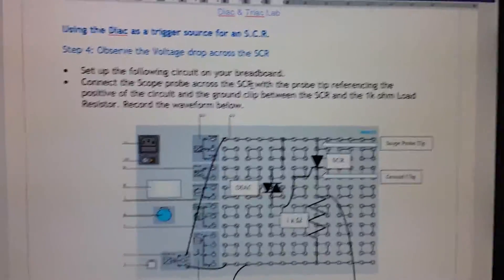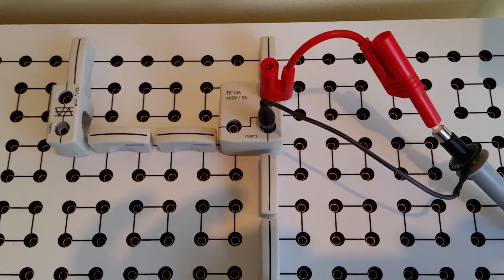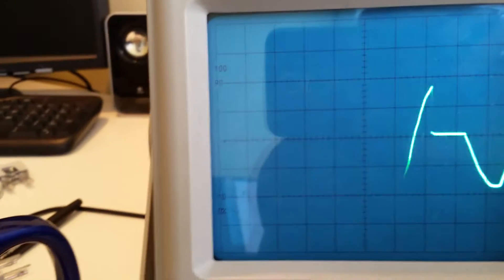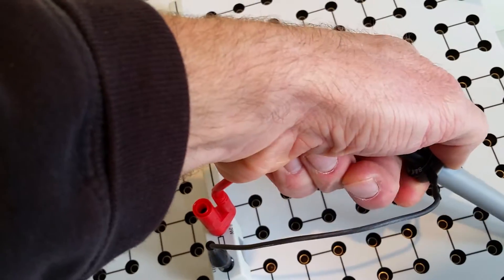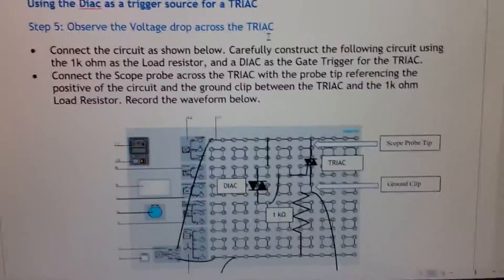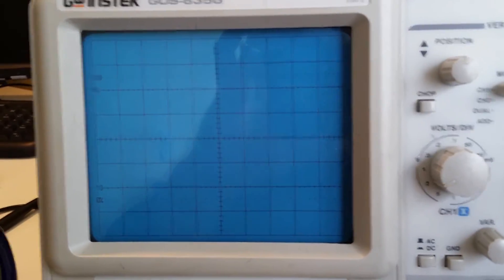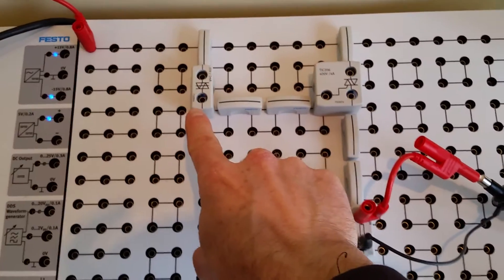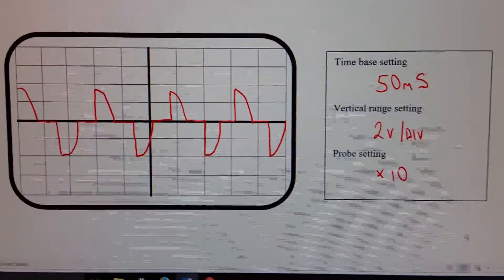Lab #8 Diac and Triac Lab B (Triggering an SCR and a TRIAC with a DIAC)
This video walks you through using a Diac as a trigger for an SCR, and then as a trigger for a Triac